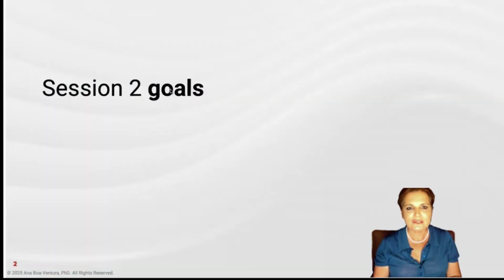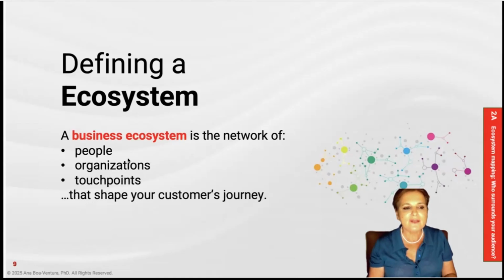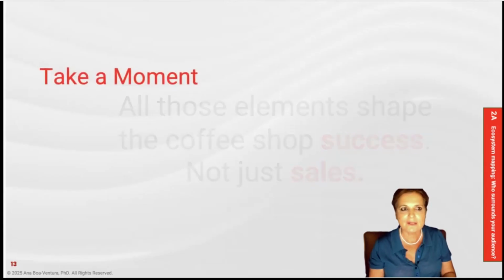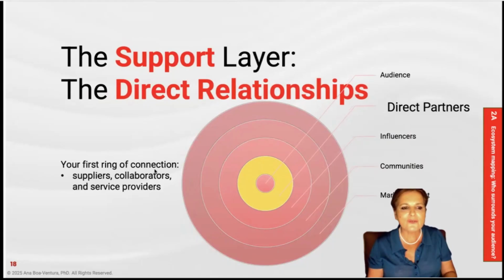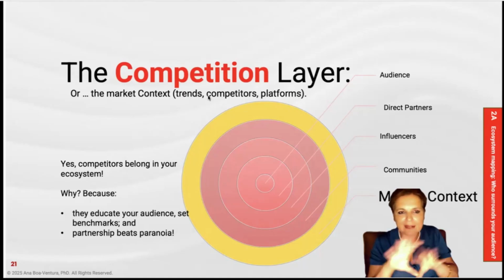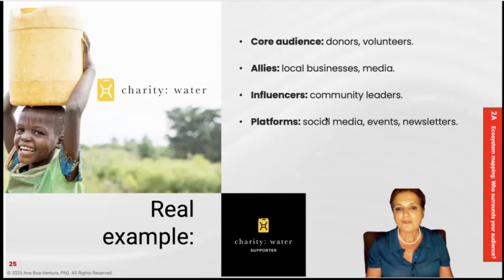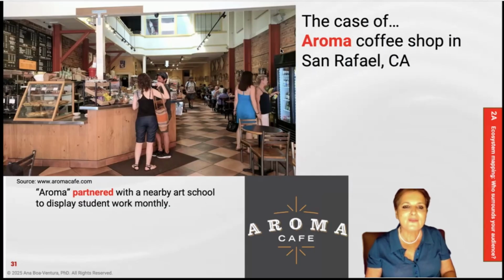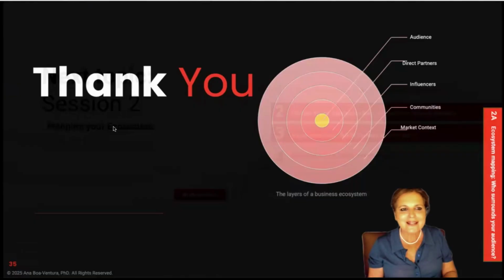Renaissance Entrepreneurship Center - Session 2A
Part of the 6 session training on Marketing, Sales, & Public Relations